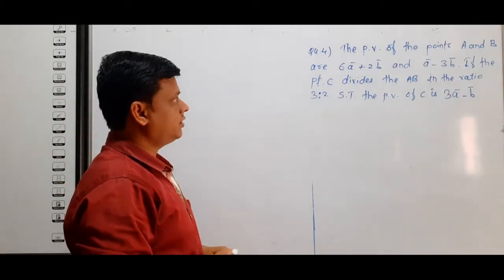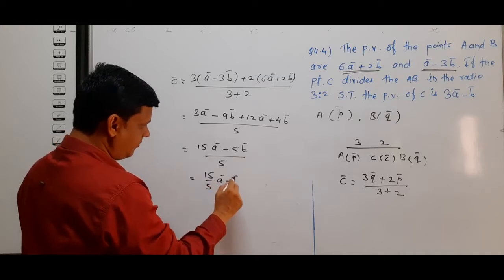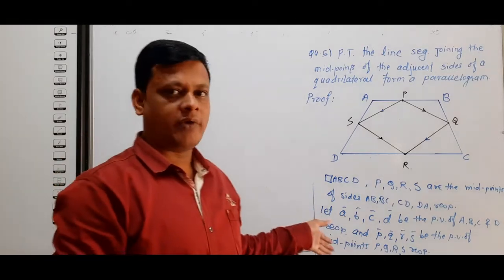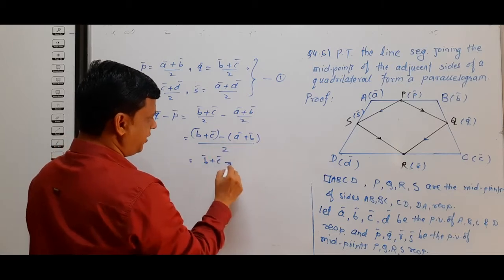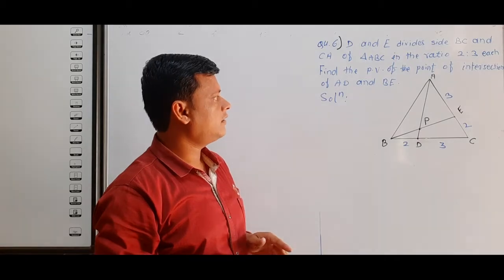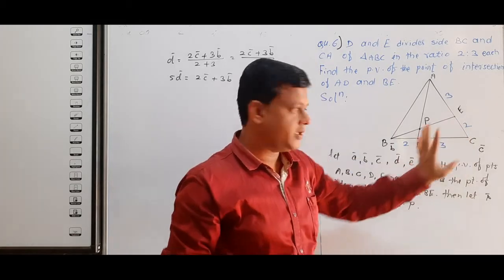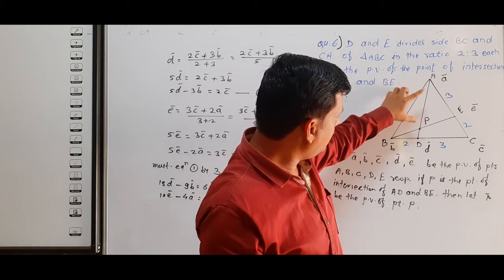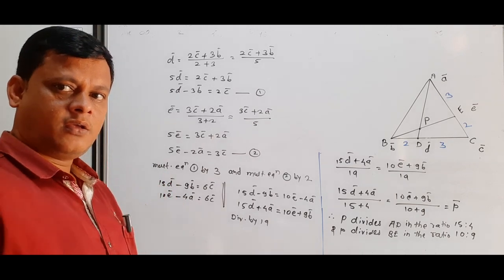Vectors class 12,Exercise Qu 4,5,6